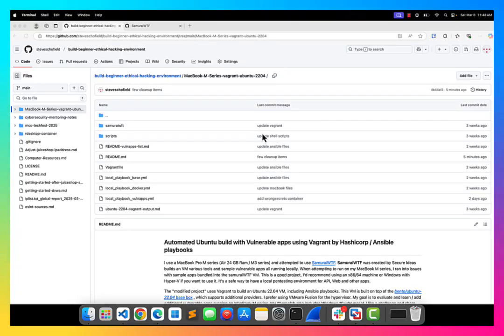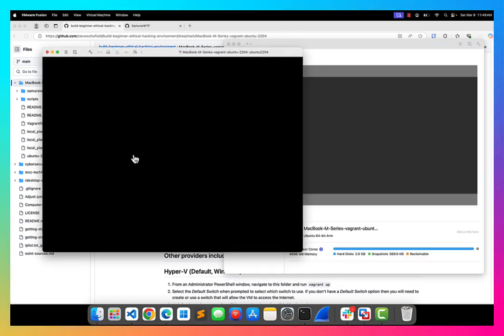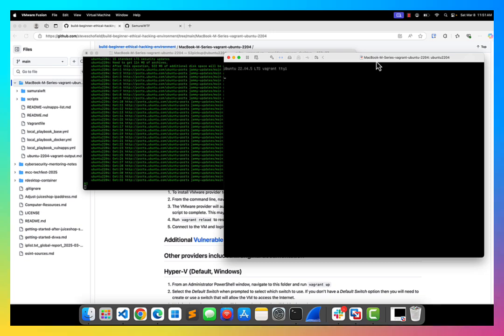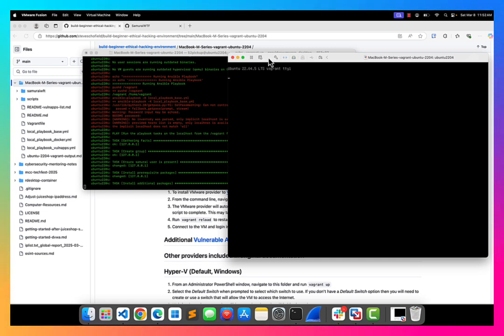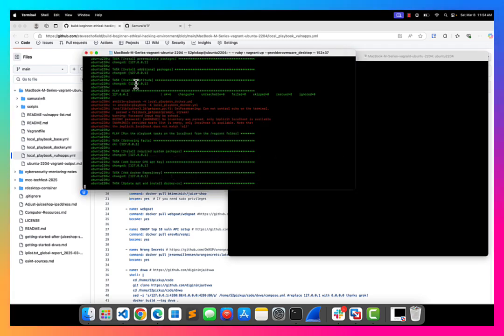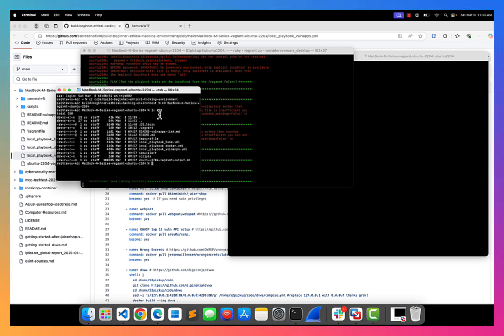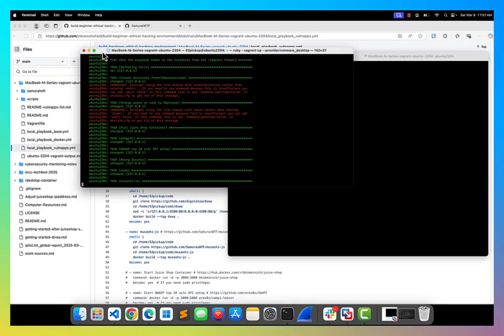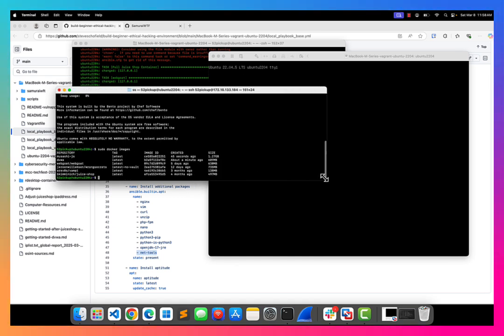Build Ubuntu server with Vagrant on MacBook with sample vulnerable applications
This video builds a base machine with vulnerable sample apps for ethical hacking.